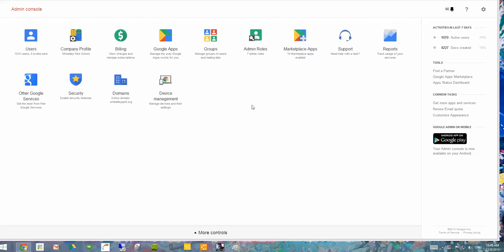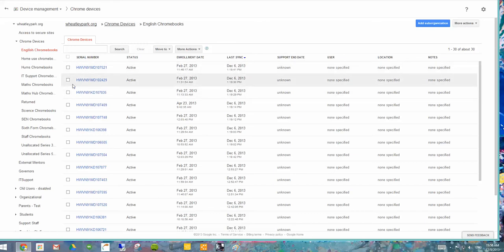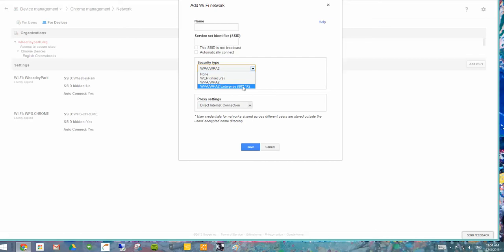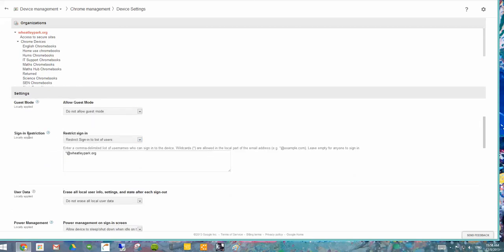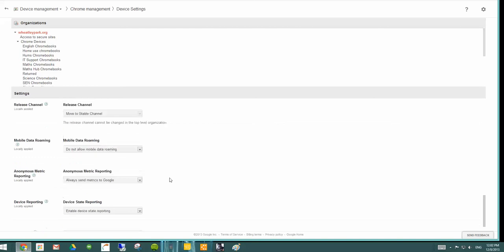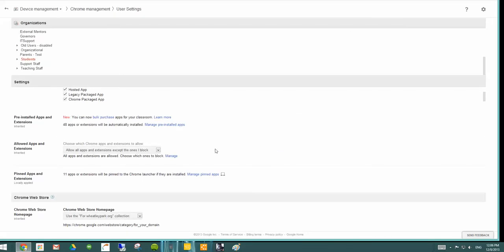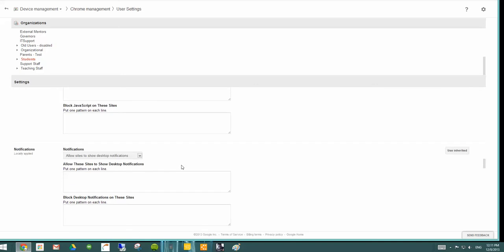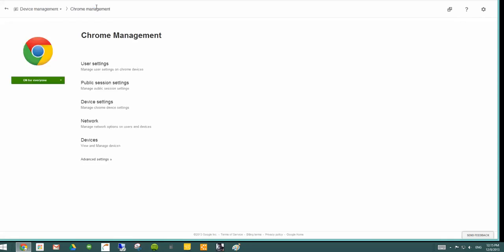ChromeOS Management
30 minute guide on how to manage your ChromeOS devices.